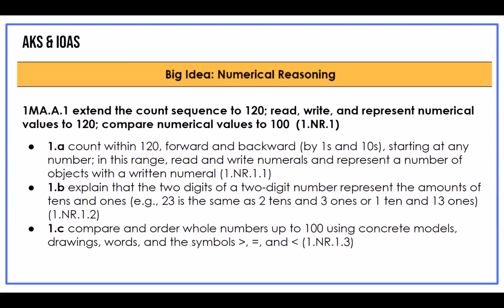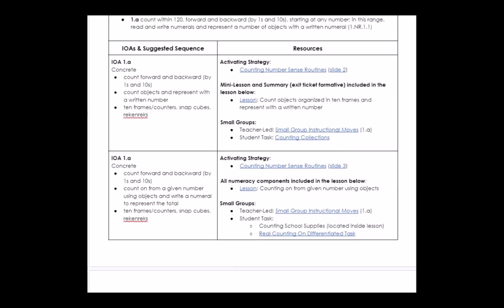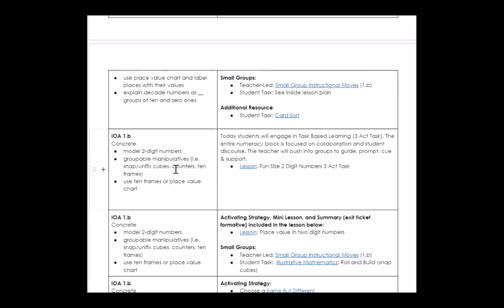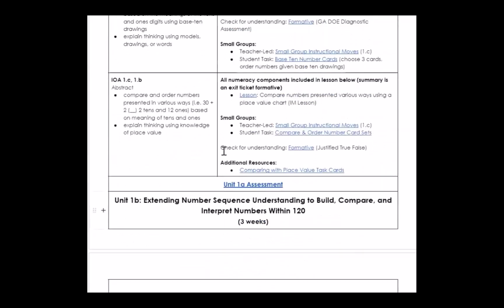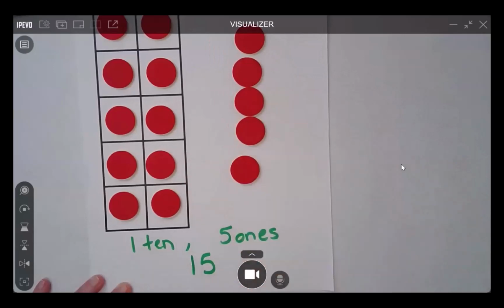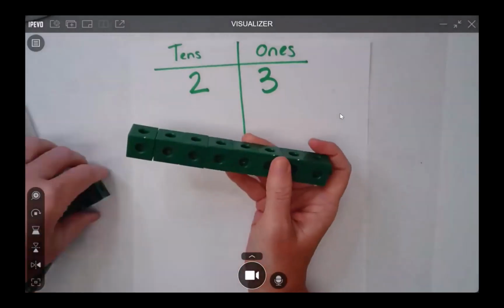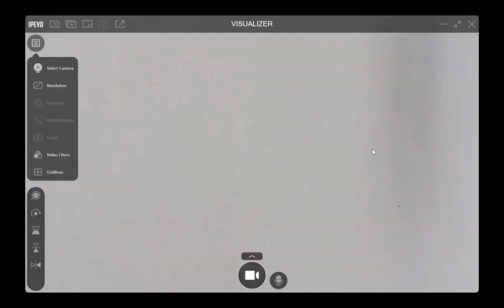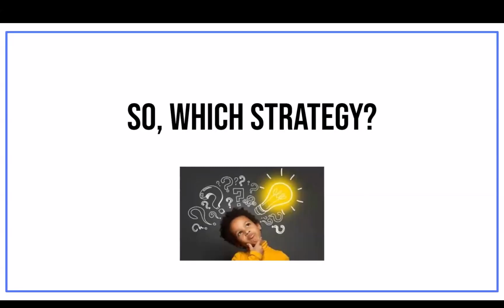01 FIRST GRADE Unit 1a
This Video on Demand shares with GCPS teachers the overall AKS and IOAs for Unit 1a: Extending Number Sequence Understanding to Build, Compare, and Interpret Numbers Within 120. GCPS teachers will discover the overall suggested pacing of the unit with common instructional strategies including beneficial manipulatives to use during instruction.

Chapters:
00:00 Intro
00:19 AKS & IOAs
03:12 Unit Pacing
11:30 Instructional Strategies
27:00 Attendance